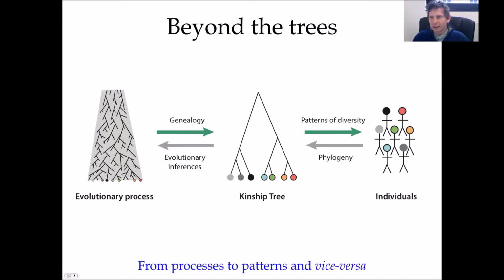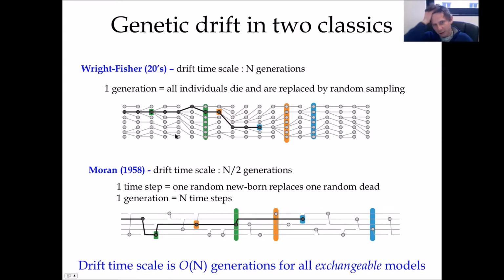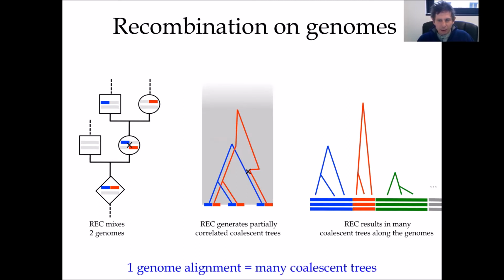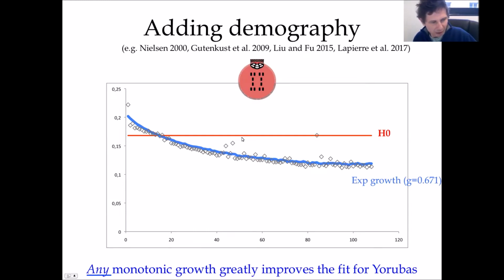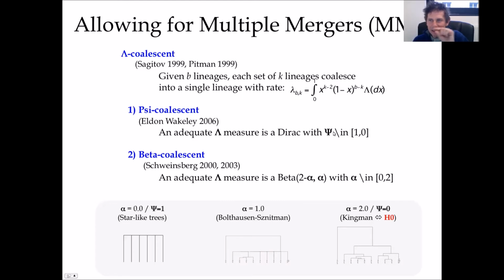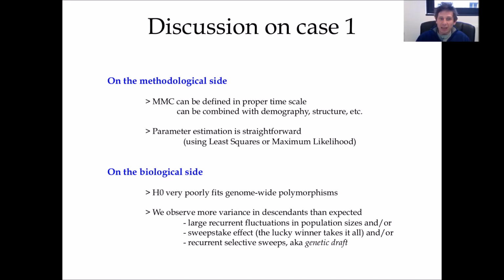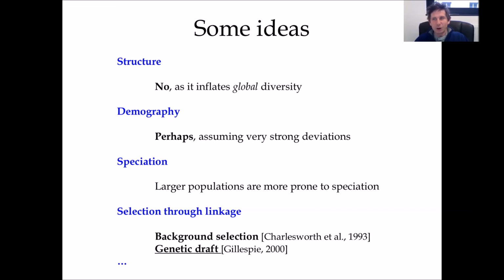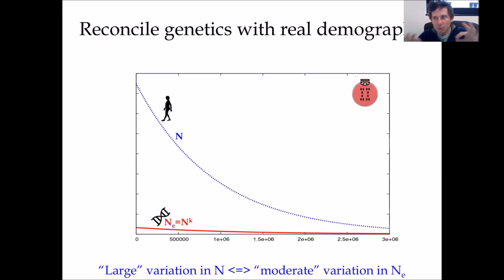Guillaume Achaz - PopGen Vienna talk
Title: What process(es) cause(s) genetic diversity?